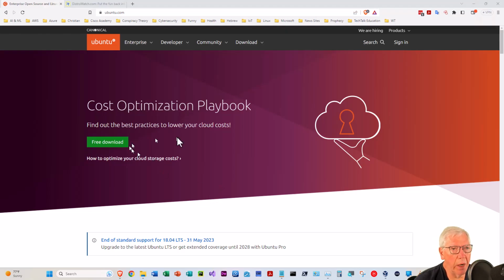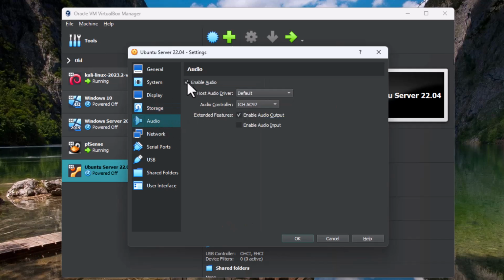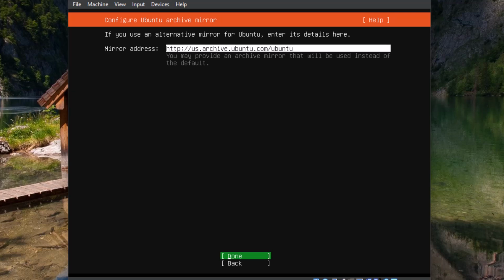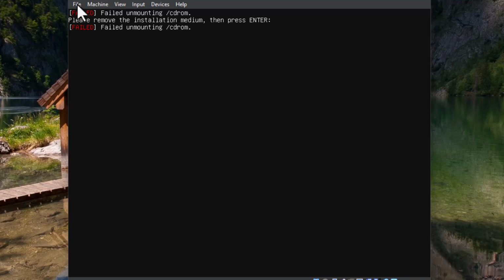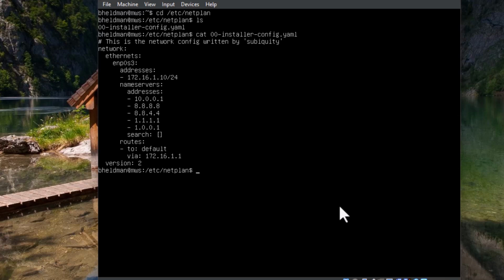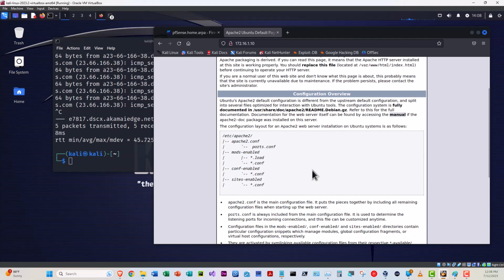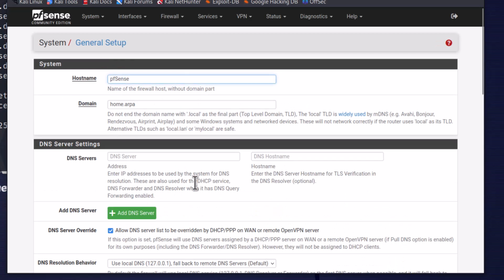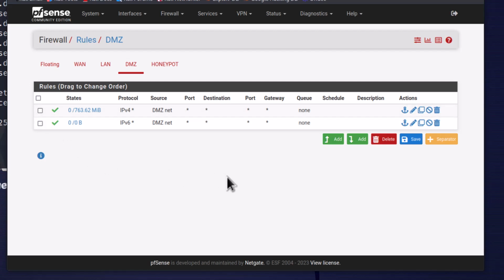Building a pfSense Network Archiecture from Scratch Part 5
(5/6) This is the fifth installment in a series of six movies in which I show you how to create a virtualized network architecture using Oracle VirtualBox and pfSense.